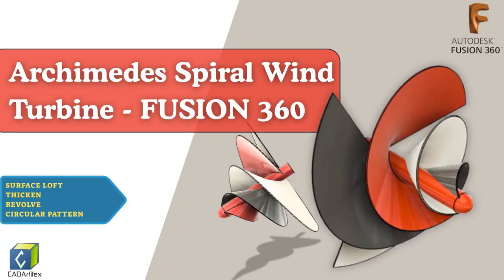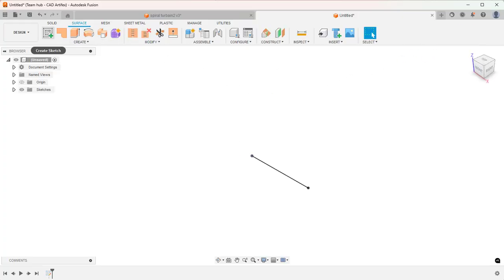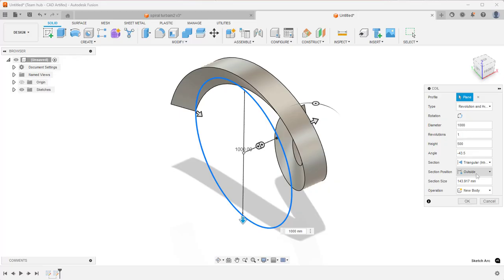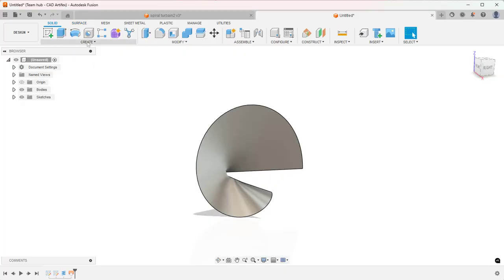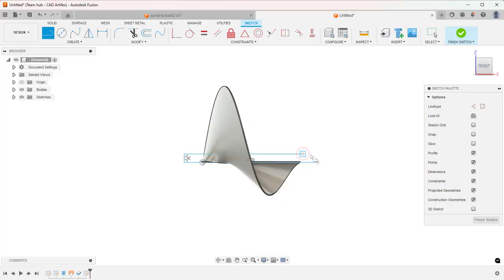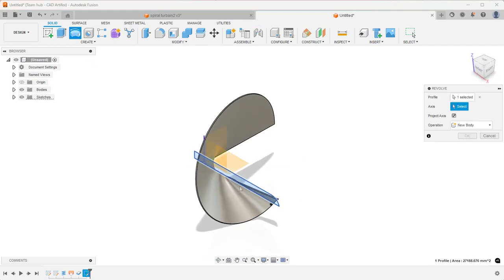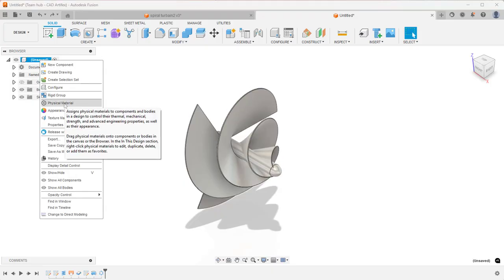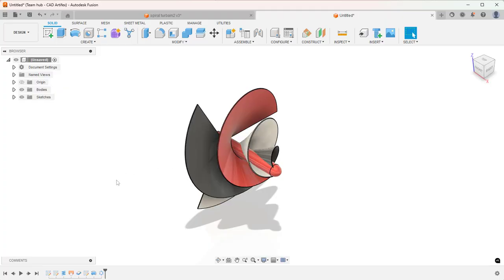Model the Archimedes Spiral Wind Turbine in FUSION 360 - For Beginners & Advanced Users!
Learn to Create an Archimedes Spiral Wind Turbine in Fusion 360!
In this tutorial, we’ll design a spiral-shaped wind turbine step by step. Unlike traditional propeller turbines, the Archimedes Spiral Turbine is compact, quiet, and efficient, even at low wind speeds.

Features Used:
Surface Loft
Thicken
Revolve
Circular Pattern

🔹 What you’ll learn in this video:
✅ How to model the spiral turbine blades in Fusion 360
✅ Applying design parameters for accuracy
✅ Tips for making your design more realistic and functional

This project is a great way to explore renewable energy concepts while improving your CAD modeling skills.